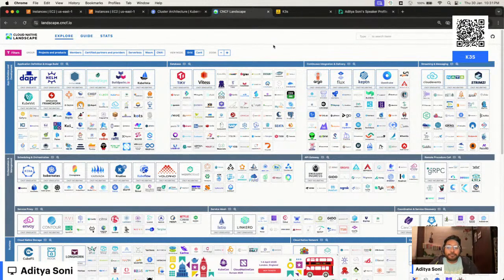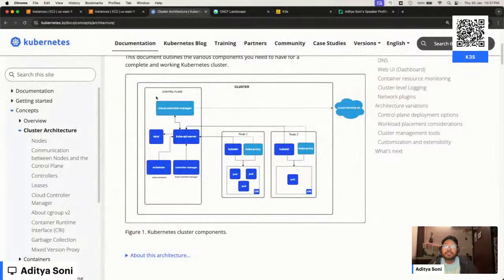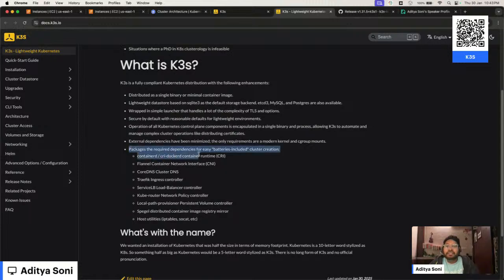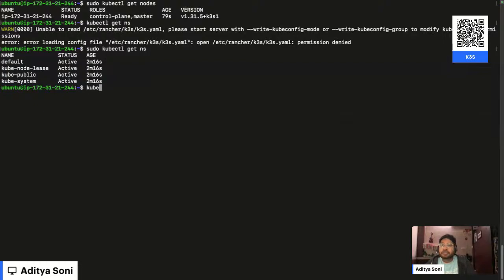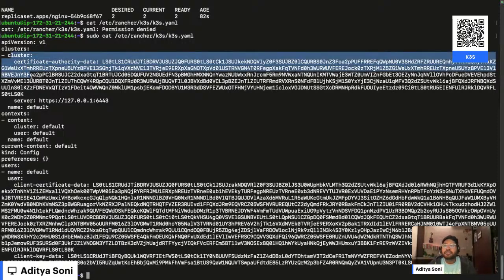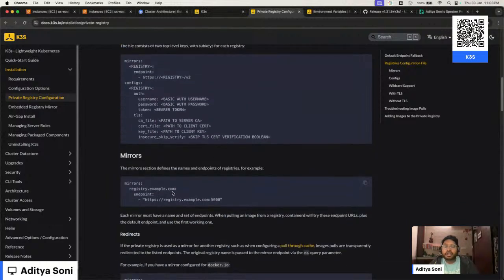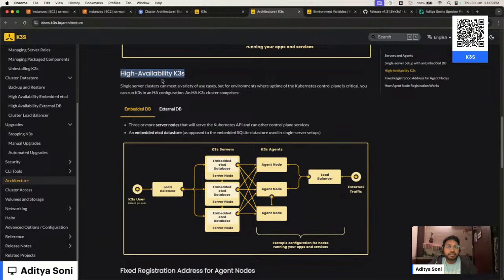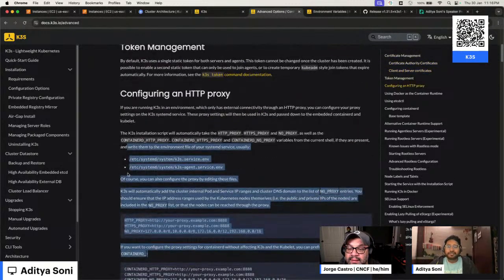ChatLoopBackOff Episode 44 (k3s)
K3s, a CNCF Sandbox project, is a lightweight, certified Kubernetes distribution designed for simplicity, minimal resource consumption, and ease of use. Its small binary size, pre-bundled dependencies, and single-command installation make it ideal for edge computing, IoT, and development environments.

K3s feature low hardware requirements, support for ARM devices, and optimized performance, so it runs seamlessly on resource-constrained systems. Join CNCF Ambassador Aditya Soni while he explores how K3s ensures compatibility with Kubernetes tools while lowering the complexity and cost of deployment.